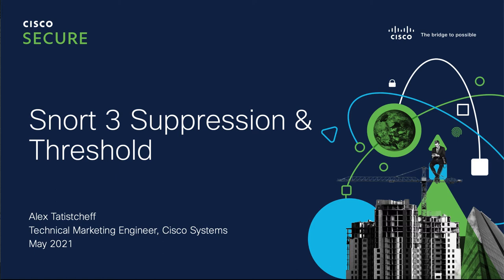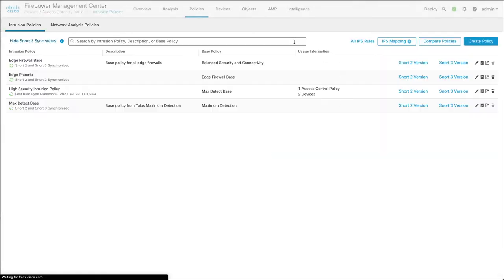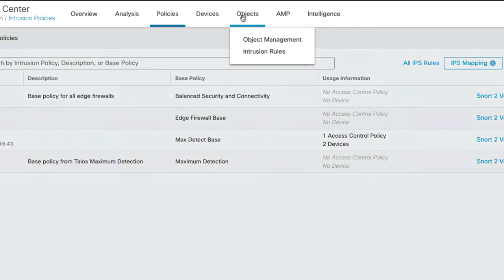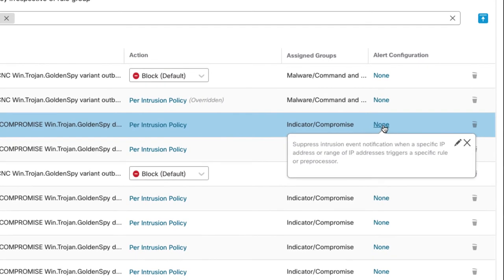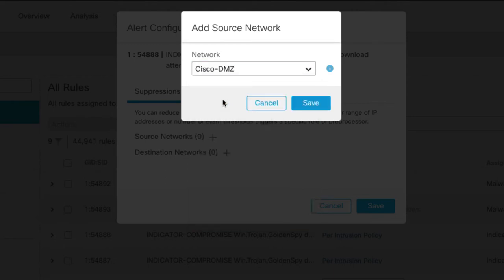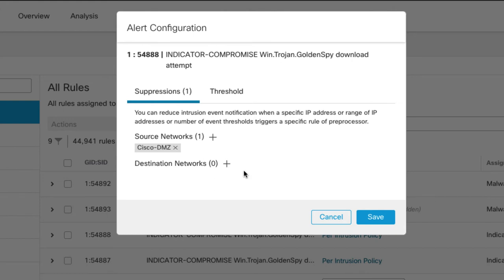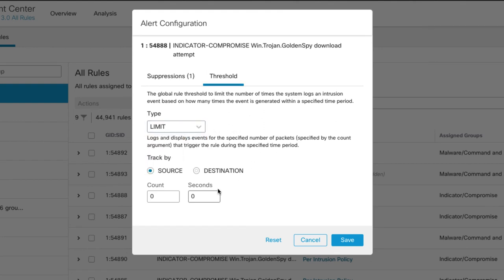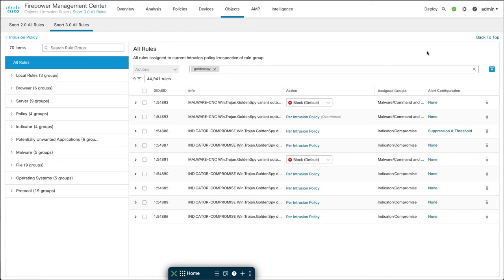Cisco Secure - Snort 3 Suppression & Threshold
In this short video, Alex reviews how to add suppression and thresholding to an intrusion rule using Snort 3.

Timestamps:

0:00 - Intro
0:15 - Live Demo
4:15 - Outro